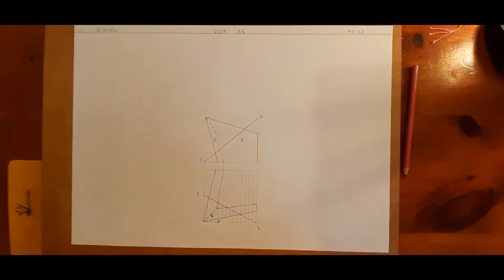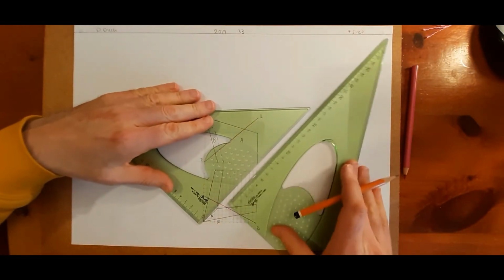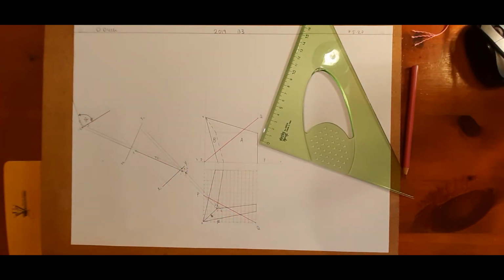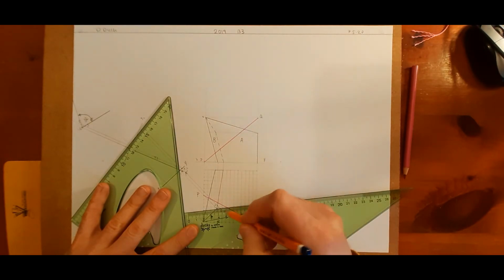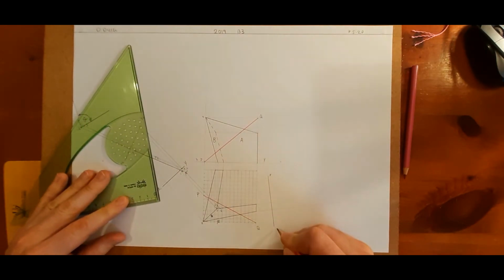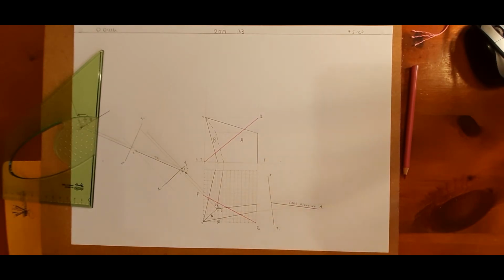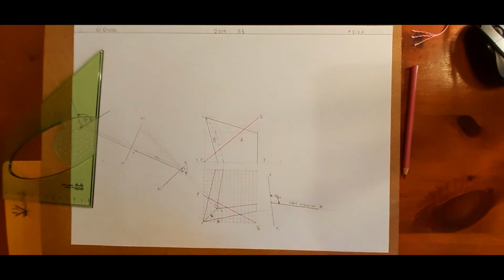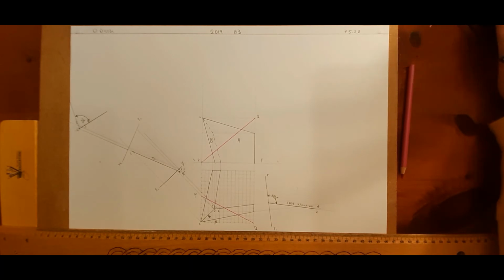2019 B3 DCG